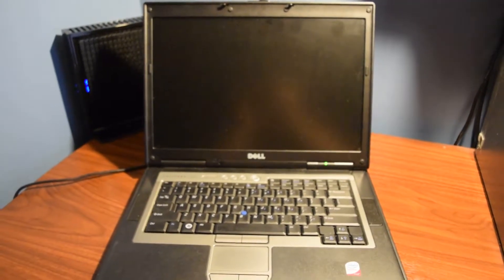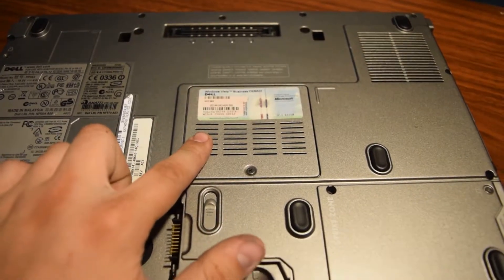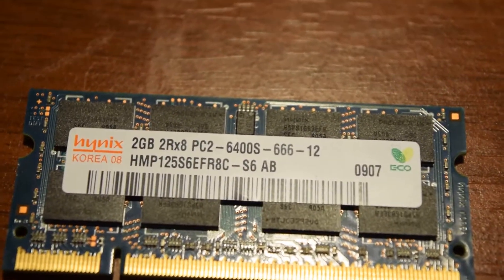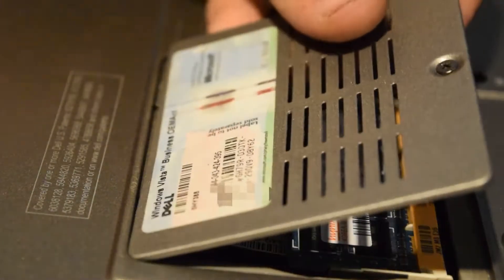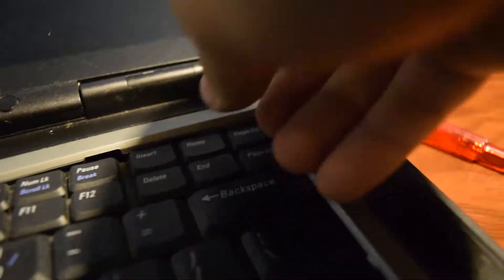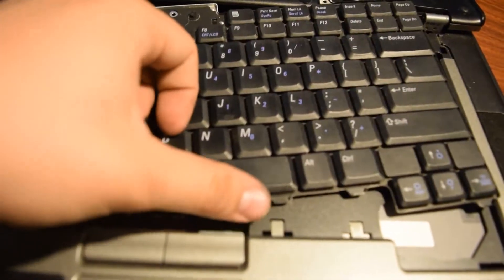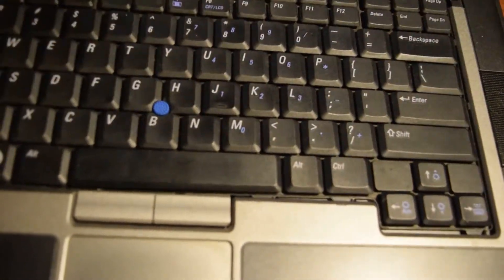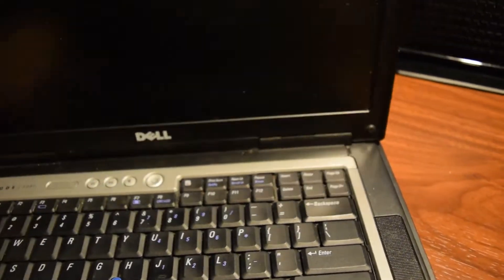How to Upgrade Ram - Dell Latitude D830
how to upgrade ram in the D830